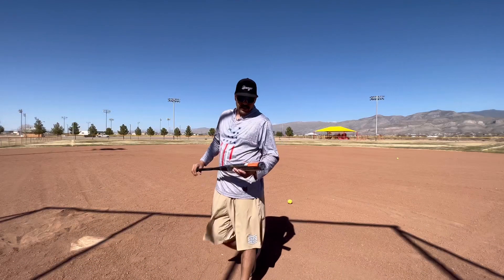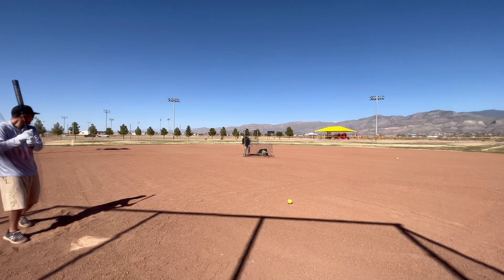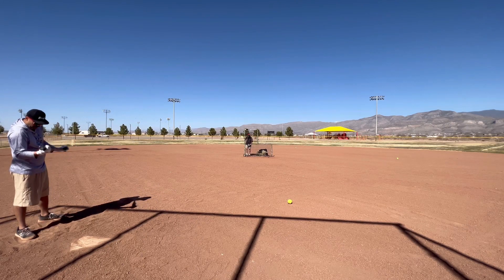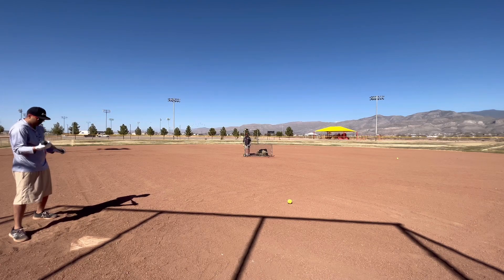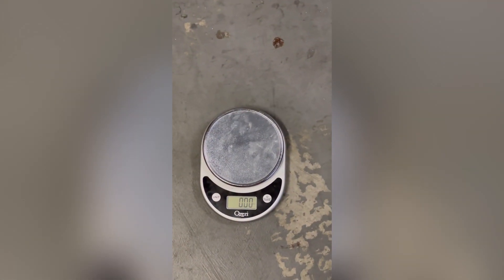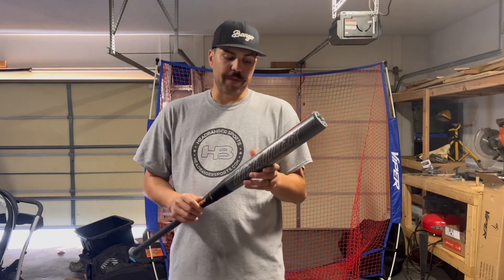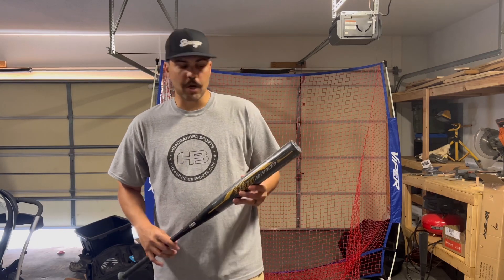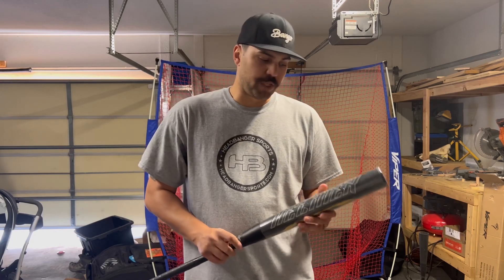2022 Easton Helmer FireFlex Advanced Slowpitch Softball Bat Review - Average Dudes Softball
2022 26oz Easton Helmer FireFlex Advanced

*65 Degrees w/ calm winds

*Pocket Radar inoperative for this one :(

Slowpitch bat reviews by average dudes trying to help the average player get the best bats in their hands

Come check us out at Headbanger Sports Worldwide on Facebook for all your Slowpitch, Fastpitch, and Baseball needs!